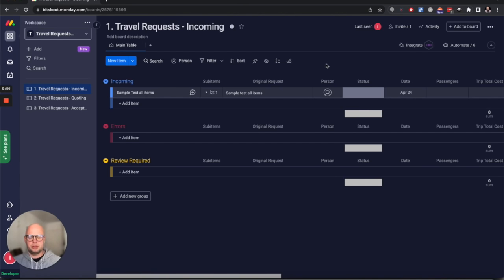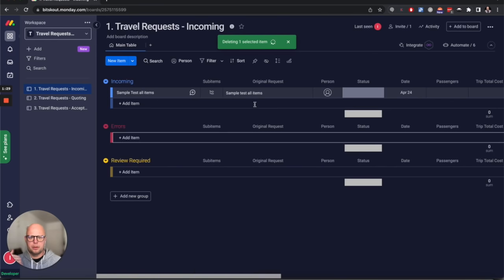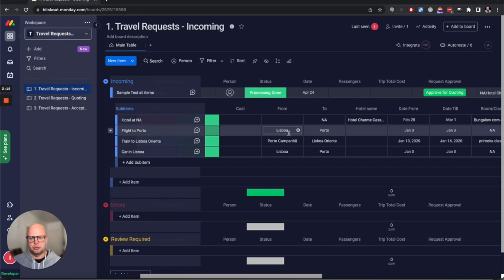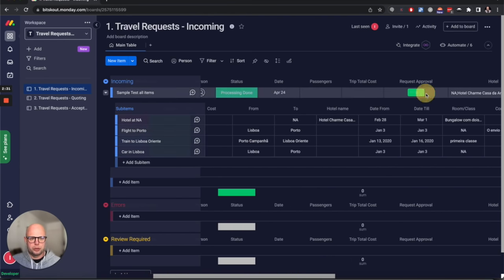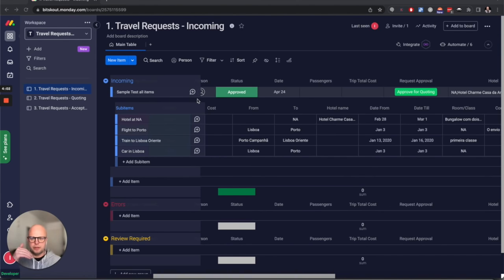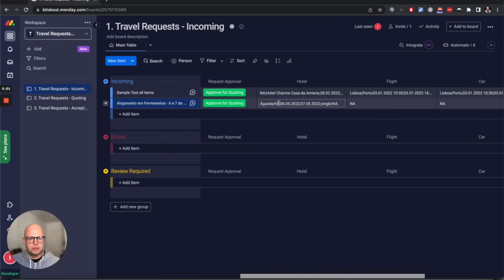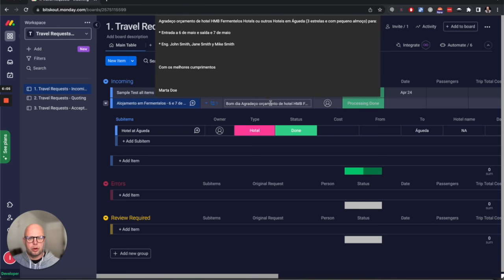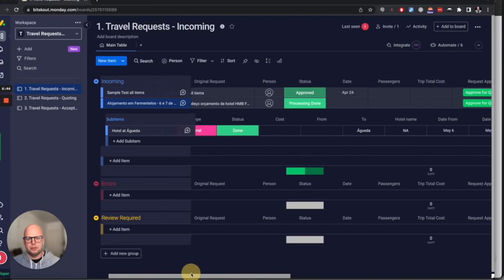Case Study: Automating travel agency processes with Bitskout and Integromat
In this video we demonstrate another case where we use again the process automations based on queues. This time we’ve automated the travel agency trip requests. Compared to Invoices Queue, in this case, we don’t replace a human, we are accelerating the processing speed to get to quotation faster.

Key highlights:
- the queue works to simplify human work
- Bitskout is analyzing emails and extracts data about trips to board fields
- Make(Integromat) is used to convert extracted data into nice sub-items
- The second queue step is triggering the booking system (our customer has their own system) and generating a PDF doc with a quotation.
- The third step is triggered when the client accepts the trip (Bitskout detects acceptance/rejection message)
- If there are any errors, the task status is changed to Review Required.

Next updates to the setup are: using Location Columns to analyze where most of the requests go; building a dashboard with Accepted/Rejected/Paid trips, Hotel/Flight combinations, most demanded combinations, etc.
Again, this queue setup can work without any automations and still simplify a lot of processes. But the automations, and especially the possibility to analyze emails written by humans is the key to a productivity boost.